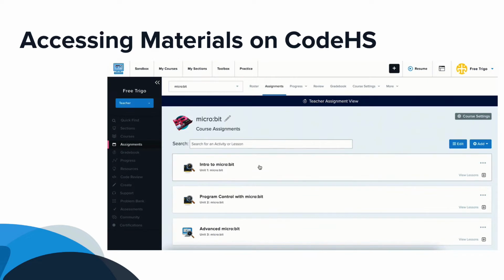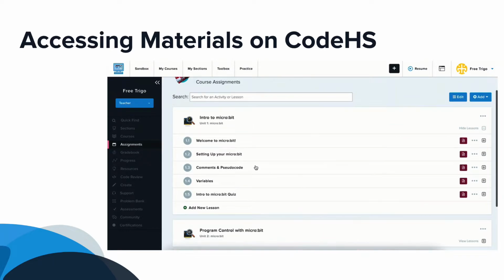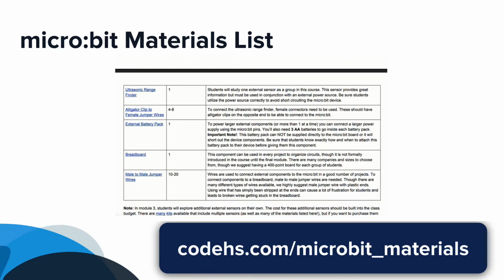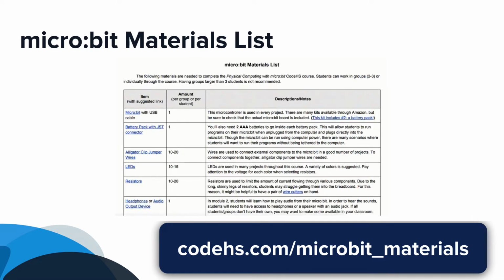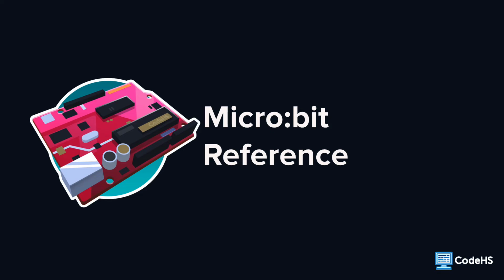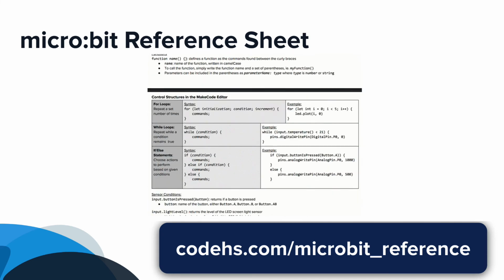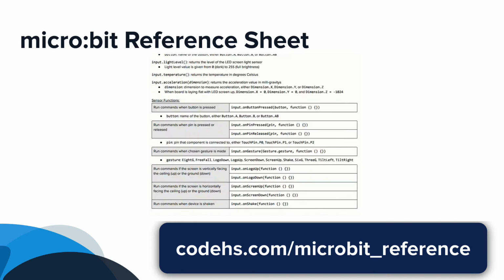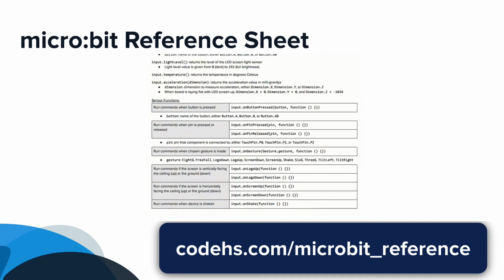Accessing micro:bit Resources